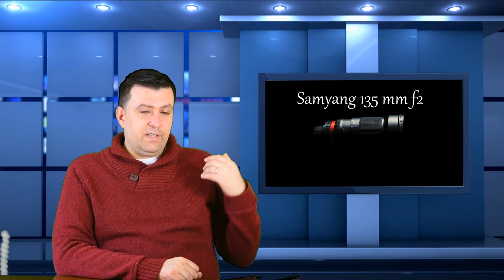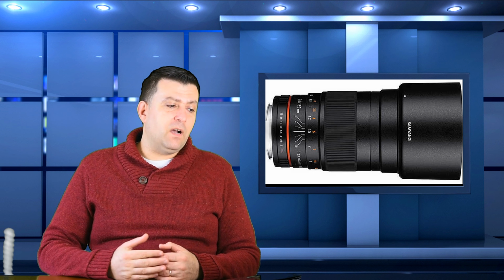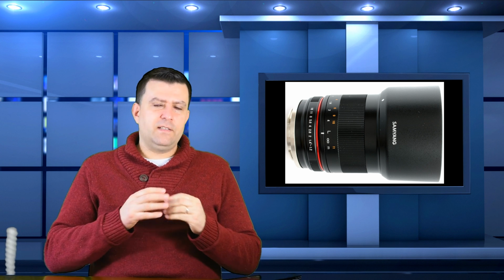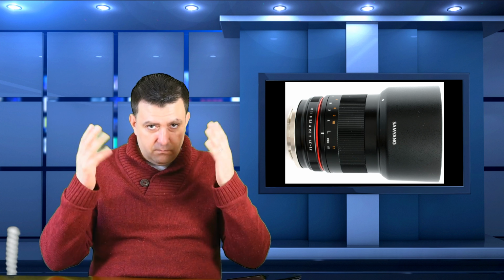Best cheaper portrait lens for your camera!!! DSLR or Mirrorless ? Best bang for your buck!!!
Hello YouTubers . I hope you are all well and you enjoy photography inside out . Here you can see the second video in " best budget photo gear series " and this is about " Best cheaper portrait lens for your camera" In this video I will talk about manual and auto-focus lenses which are affordable . It does not matter what kind of camera you are using because 90 % of the cases you will find these lenses for your camera. If you can`t than you might be able to get an adapter ( if you are a mirrorless user ) and you will be able to use these lenses. I have to mention again here like in my first video that these lenses are not " the best lenses at the market " at the moment ! They are the best bung for your buck . The best possible image quality for less money possible. I will talk about the best focal lengths for portrait as well . So if you would like to get some great lenses and you don`t have to sell your arm or whatever part of your body to pay the lens , than you are at the right place . If you do not care about money or you are a gear-oholic than you are at the wrong place. So I hope this video will help someone and if you like this video please do not forget to hit the thumbs up and subscribe to my channel to see more videos like this coming .